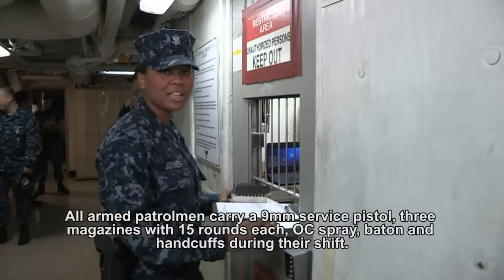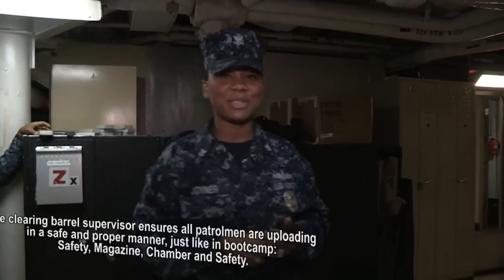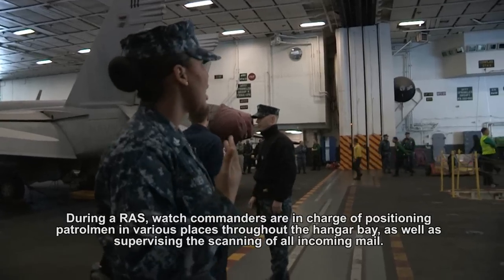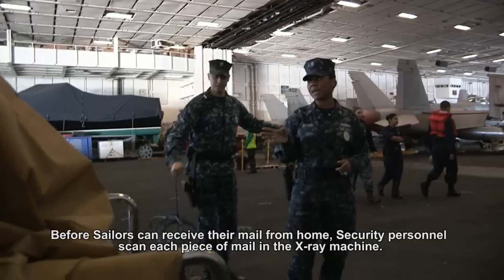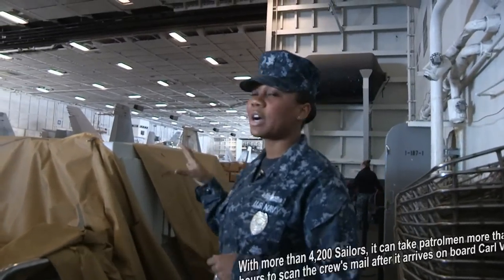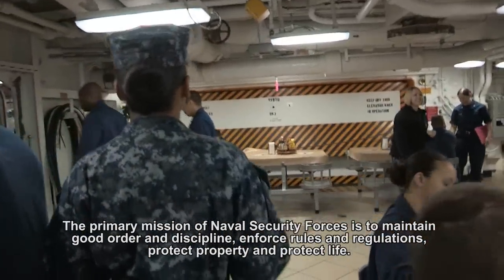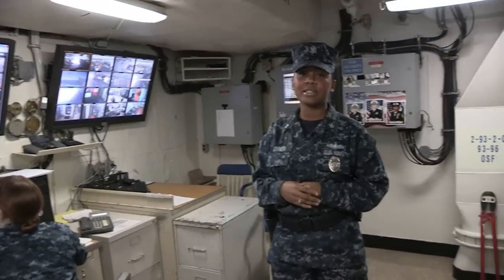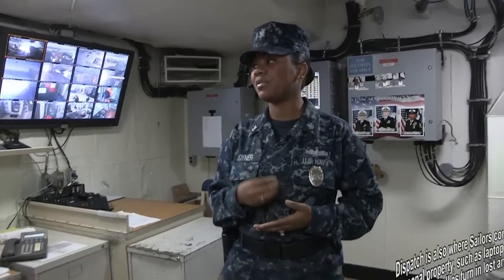Vinson 101: Patrolling the Deckplates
Whether in port at Naval bases abroad or deployed on ships around the world, Naval Security Forces are responsible for keeping good order and discipline. In our latest webisode of Vinson 101, Master-at-Arms 2nd Class (SW) Eboni Joyner shows us through the eyes of an assistant watch commander what it's like for Security patrolmen to rove a United States aircraft carrier.